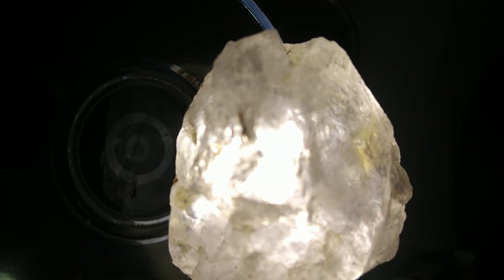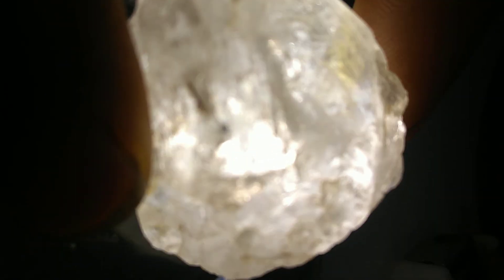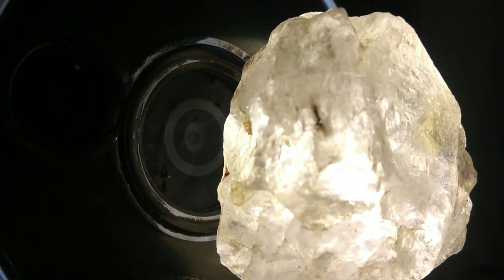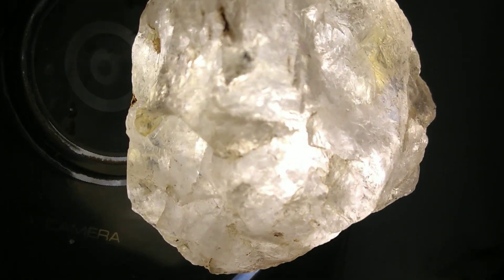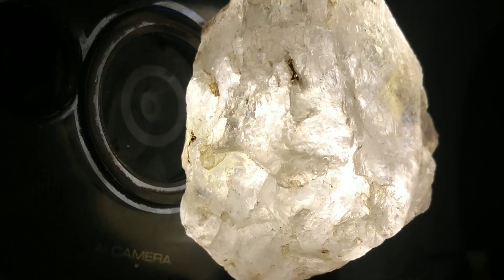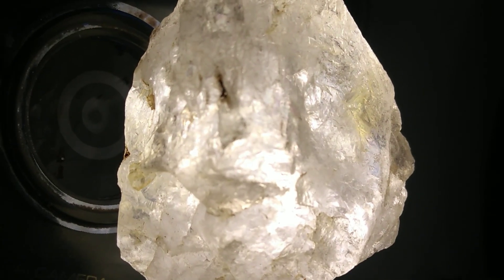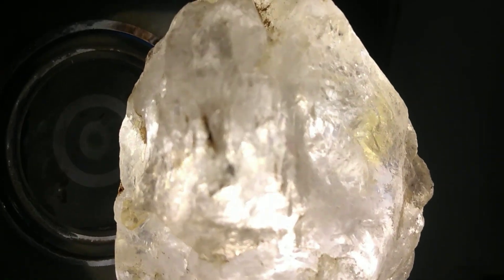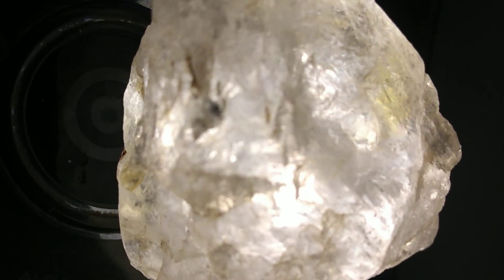Raw White Diamond 450 Carats – Nature’s Pure Treasure Worth Millions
A breathtaking 450-carat raw white diamond — one of nature’s rarest treasures. In this video, discover how natural diamonds form deep within the Earth, why clarity and carat size matter, and how gems like this can reach values of tens of millions of dollars.

From the legendary Cullinan Diamond to modern-day discoveries, explore the fascinating world of raw diamonds and their incredible journey from Earth’s mantle to the surface.